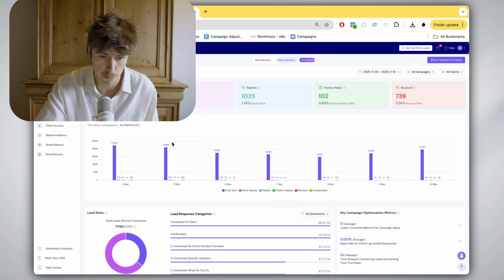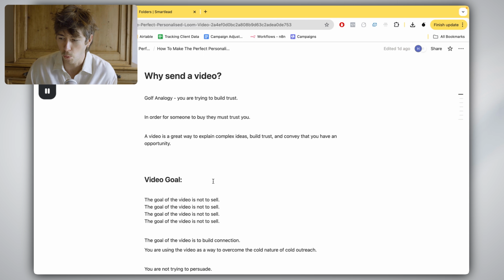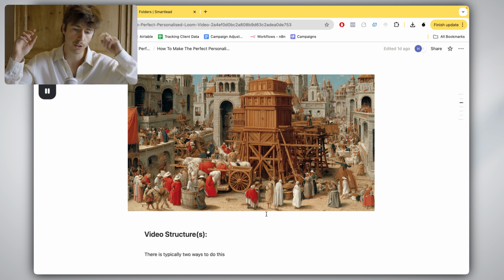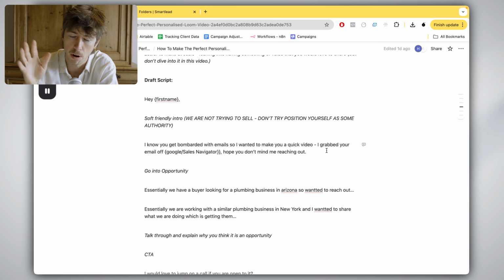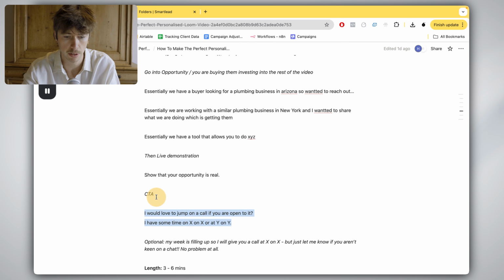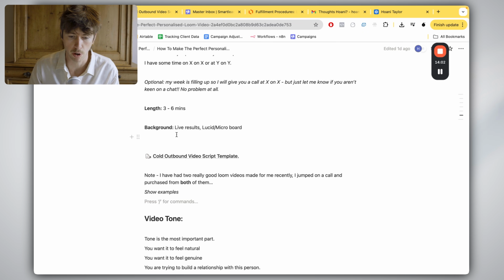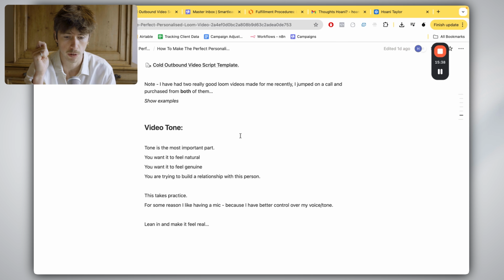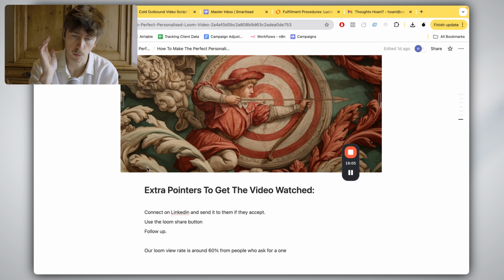How To Make The PERFECT Personalized Loom Outreach Video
Full Guide On Making The Perfect Loom Outreach Video

This Loom video breakdown shows exactly how to build a high converting loom video and use a loom video outreach system that drives trust fast and moves cold prospects closer to the point of booking a call. This video explains why a loom video outperforms text based cold outreach, how a loom video creates connection through tone, structure, and presentation, and how loom video outreach is used at scale to generate consistent outbound results. You will see the core elements that make a loom video work, the reasoning behind using a personalized loom video in cold outbound, and how different loom video outreach structures build curiosity, demonstrate value, and position you as a credible opportunity worth listening to. This is a clear walkthrough of what goes into the perfect personalized loom video and how to implement loom video outreach in a practical, scalable way without revealing every part of the process inside the video.

Chapters:
00:00 - Perfect Loom Video Intro
00:34 - Why Send A Personalised Loom Video
03:11 - Loom Video Goal
04:27 - Loom Video Structure/Script
10:03 - Loom Video Examples
11:40 - Loom Video Tone
14:09 - Extra Pointers To Get Loom Video Watched
15:18 - Outro